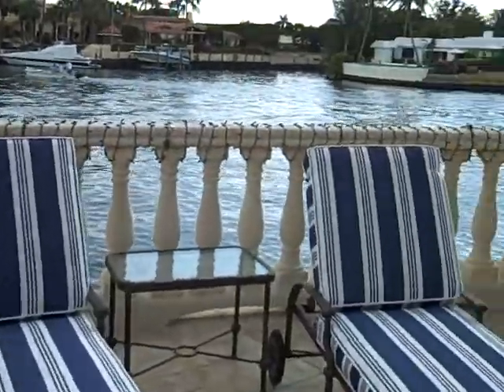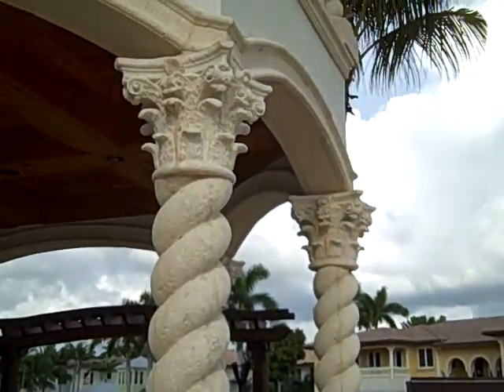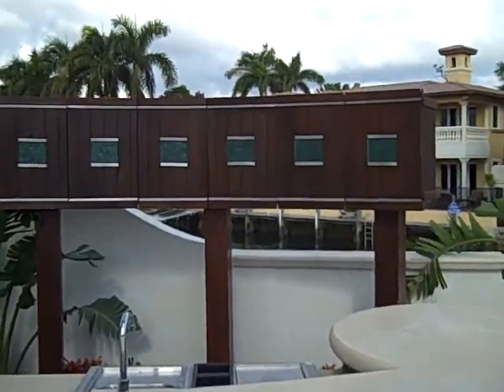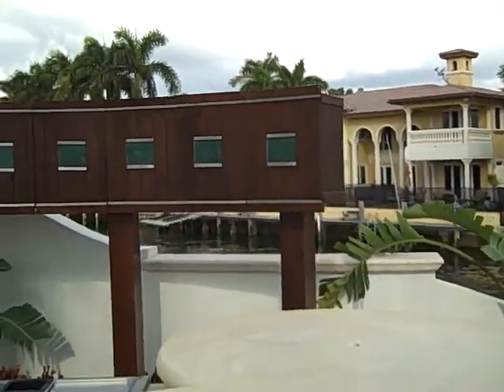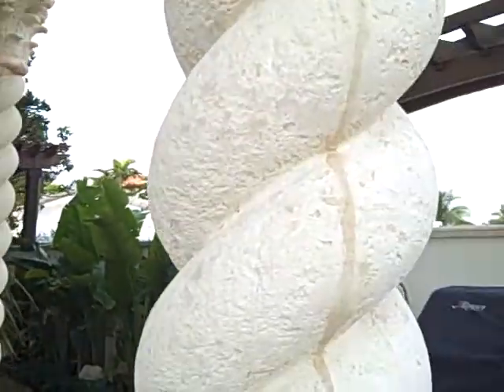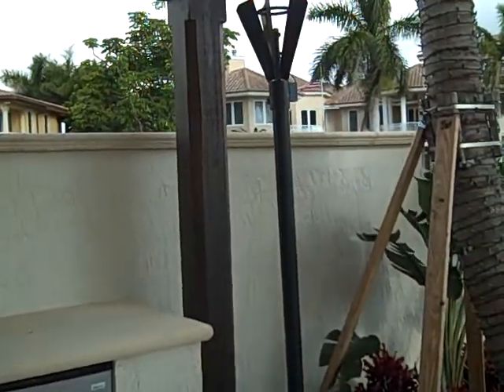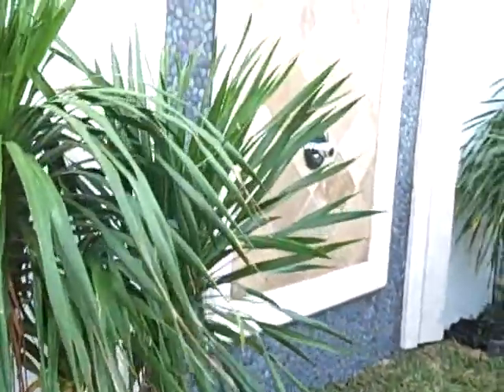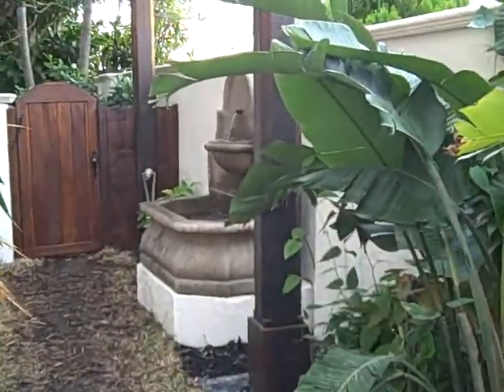OutdoorFL.com Estate Collection - Total Outdoor Living Overhaul!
Here we are at the Outdoor FL Estate Collection and we just finished another estate package where everything was re-done, the pavers, the pool, ceiling, columns and cast stone work. And then a very impressive outdoor bar, which includes what we call the floating bar concept, where it looks like it floats on water using a beautiful river rock that's embedded, and then we use an ipe wood, brazilian hard wood, and of course a cast stone, poured concrete counter top to give it that clean look. In addition, as an accoutrement to that, what we've done is we've added a beautiful floating bar. This will all be filled in with landscaping so you don't see the legs or columns and what we have is a wonderful illuminated sea glass and ipe wood bar where you can store things and entertain. To add to that, just when you're done swimming, having a good time and enjoying your area under the pecky cypress ceiling, and watching tv, you can come over and do a little barbecuing. What we've done here is a 30 inch alfresco barbecue, which we've added a pergola which not only adds a beautiful accent to the home, that's all pressure treated but finely sanded and stained.
Also the additional benefit to doing a pergola like this is adding task lighting that can go in here that can give you that lighting you need at night and misters to keep you cool. What we've done after barbecuing is a wonderful 14 foot high custom shower, an outdoor shower that has the same embedded river stone, outdoor shower with a cast stone surround, and then to give us a little bit of a meditating area,
we've done another pergola attached to the house with a wonderful fountain to give us some ambience, and then
to tie it all in together, we've done a great gate here that's custom made.

Visit OutdoorFL.com